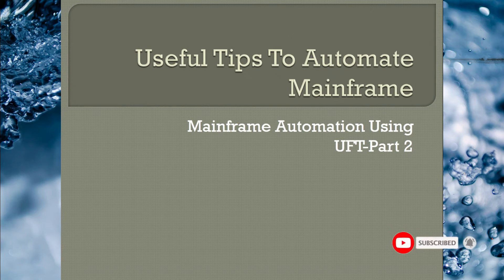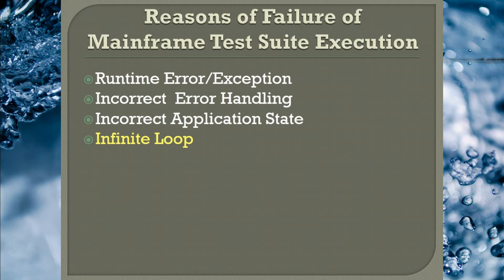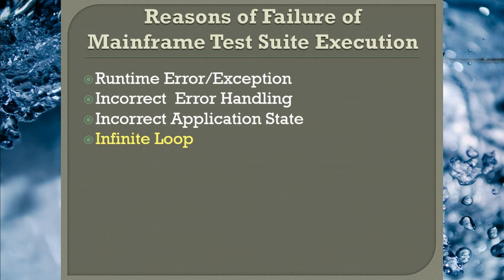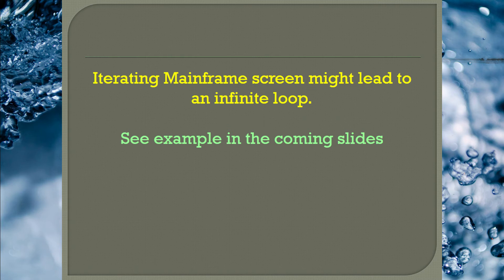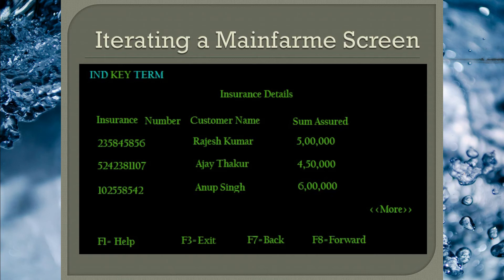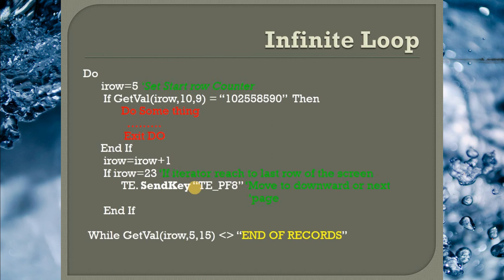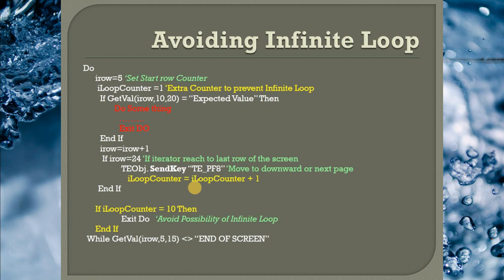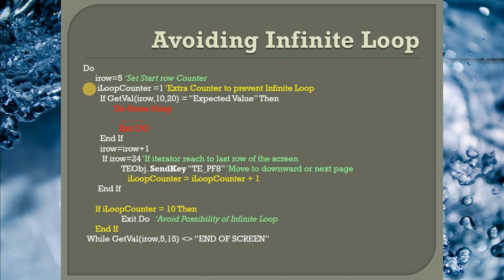Mainframe Automation Using UFT - Part 2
Learn the best practices to automates Mainframe using UFT. This video discusses some of the common mistakes done by automation QAs and how to correct them. I have also explained how to avoid infinite loop while iterating mainframe CICS Screen.
Please watch this video and provide your comments if you want me to make a video on any specific topic.